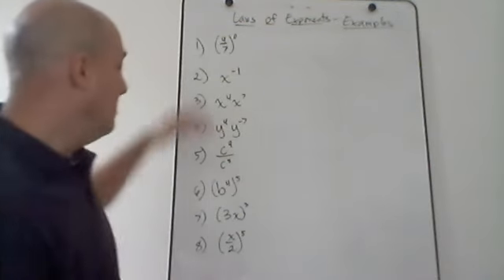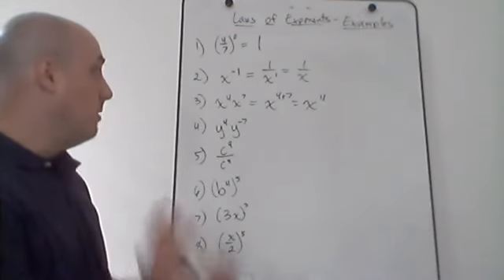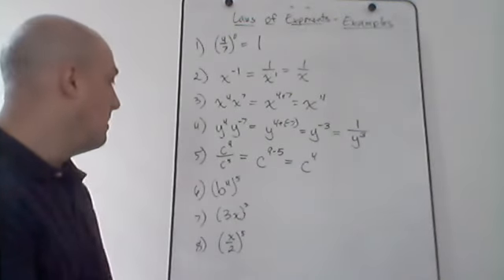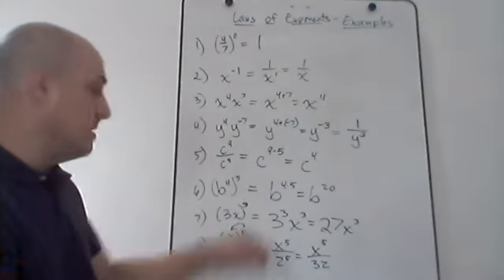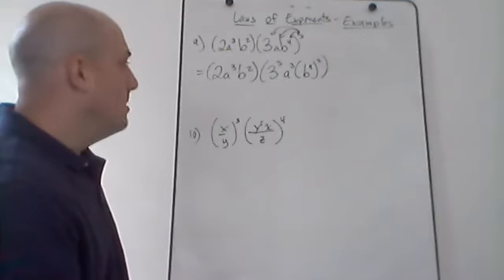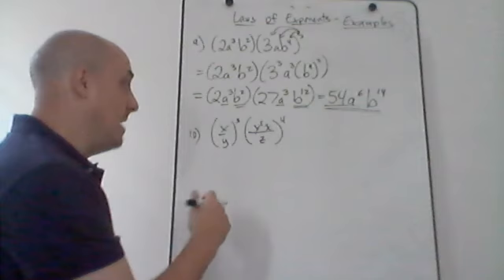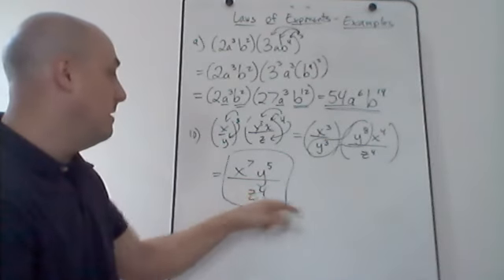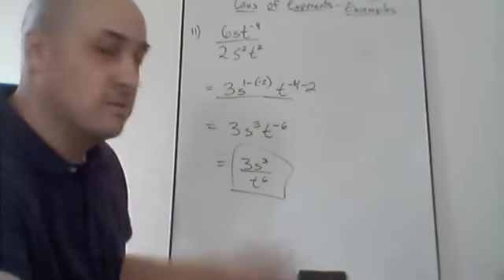Algebra Help - Laws of Exponents Examples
Example problems with the laws of exponents. Explains how to use the rules of exponents to simplify expressions involving exponents and powers. Math / algebra / precalculus help.